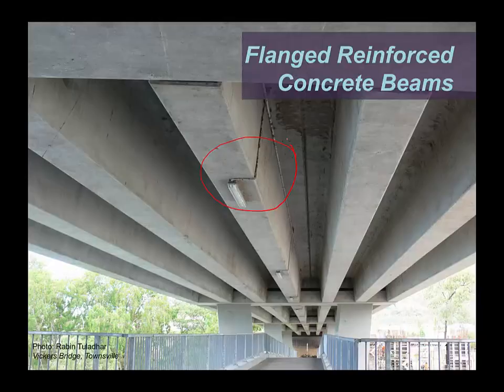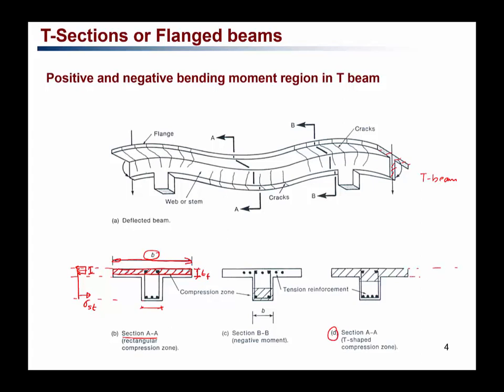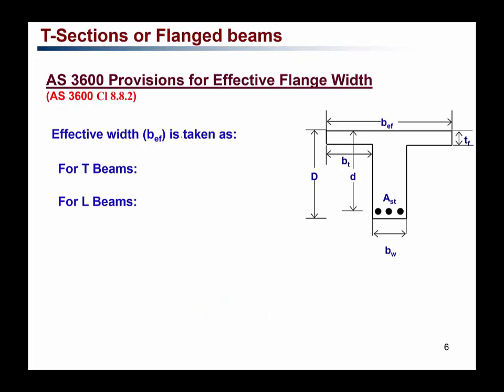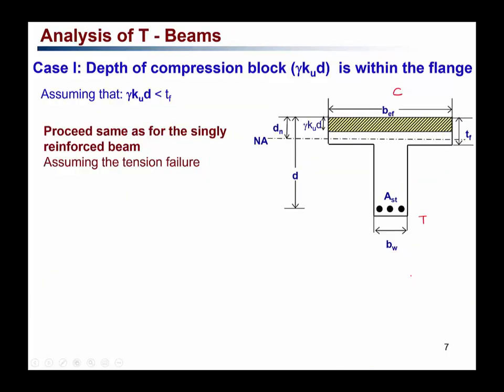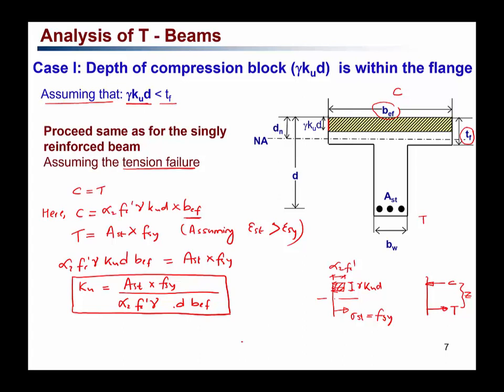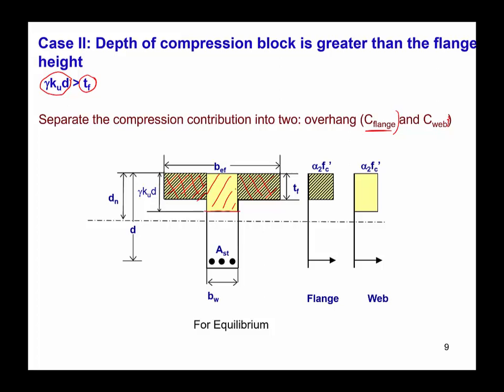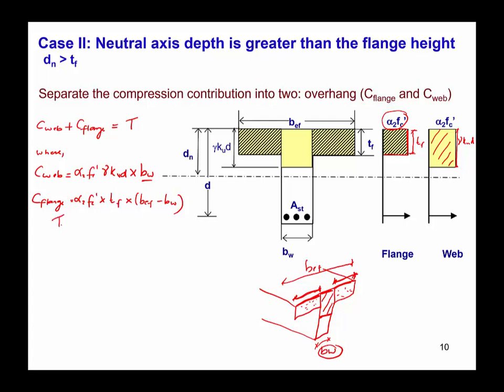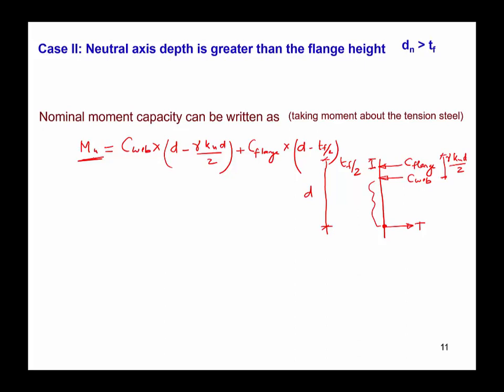Analysis of Flanged Reinforced Concrete Beams - Video 5 (Flexure)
Analysis of T-Beams.
This lecture is a part of CS3001 Concrete Engineering subject for the third year Civil Engineering students at James Cook University, Townsville Australia. Though the design examples mentioned in this lecture are based on Australian Standards AS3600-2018, the fundamental design concepts will be applicable anywhere.